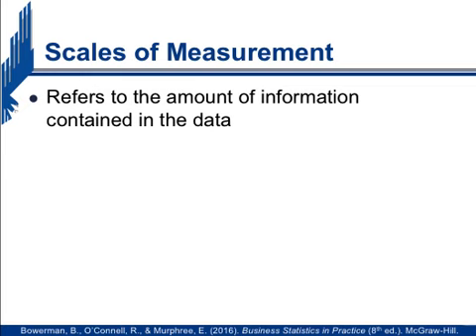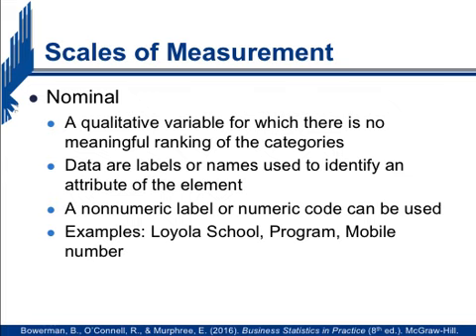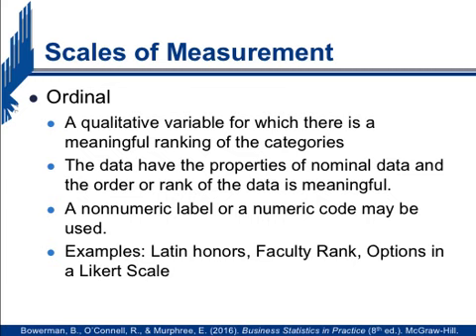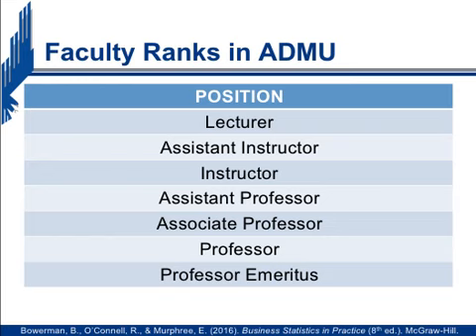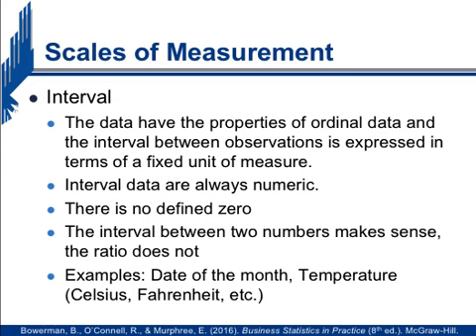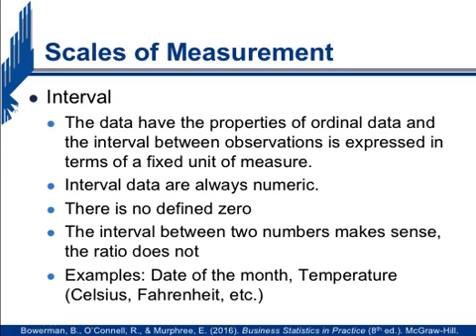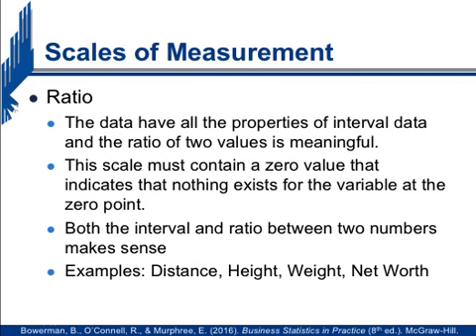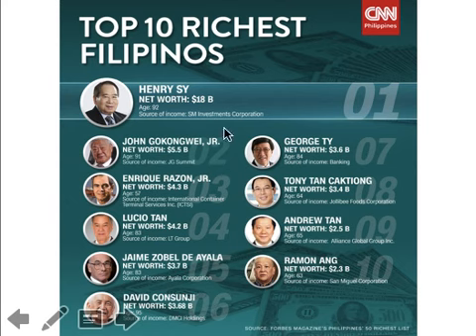Scales of Measurement